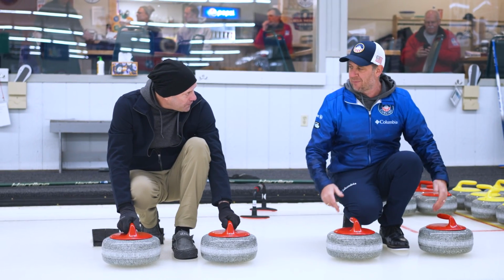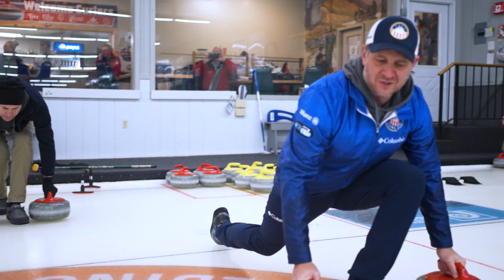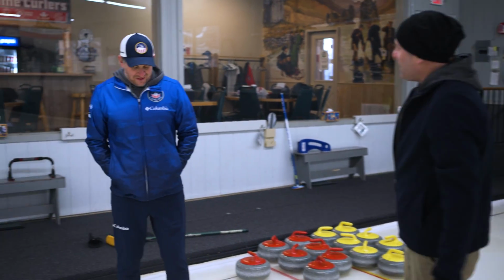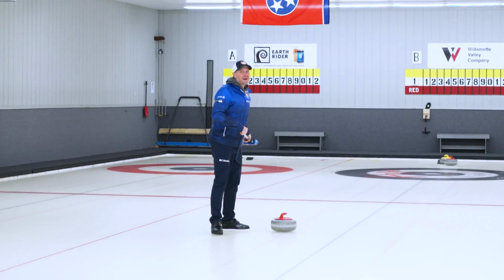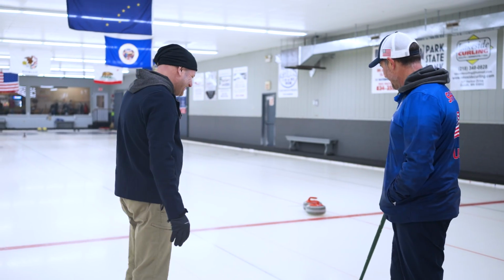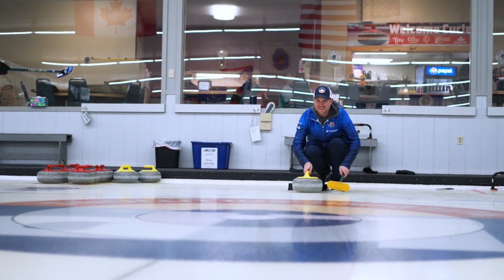Olympic Curling Gold Medalist John Shuster Shows GB Leighton to Throw Rocks Like a Champ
Northern Minnesota curling native John Shuster led team # USA to the 2018 Men's curling Gold Medal in Pyeongchang. The five-time Olympian and two-time medalist competed as the team's skip in the 2006 (Bronze), 2010, 2014, 2018, and 2022 Olympics. Additionally, Shuster has competed in and ranked highly in numerous world championships, helping to make a name for Minnesota in the wintergames.

In this video, John visits the Two Harbors Curling Club @twoharborscurlingclub8262 to teach @GBLeighton a curling lesson, proving that one doesn't need to be an Olympic champion to learn and enjoy the sport. Those new to curling can try their hand at throwing rocks by participating in bonspiels, which require no experience or special equipment; clubs often provide complimentary brooms and sliders. At the beginning of the season, several clubs also host "Learn to Curl" workshops, where you can learn basic curling skills.

If you're headed north, check out upcoming bonspiels and open curling at our local club

Curling has always been a popular winter sport in northern Minnesota, and it has gained interest since Team USA won the 2018 Olympic gold. Several clubs are scattered across the Northland, including Two Harbors, duluth, Grand Marais, Eveleth (home to Men's Olympic Curling coach Phil Drobnik), Brainerd, Itaska, Fosston, and Bemidji.